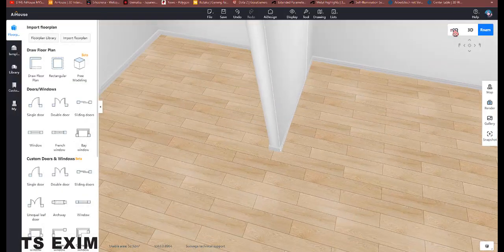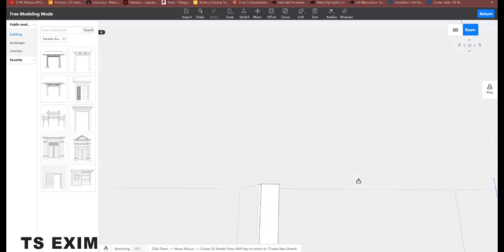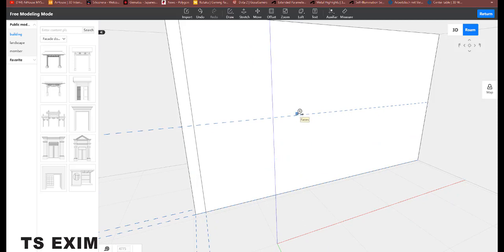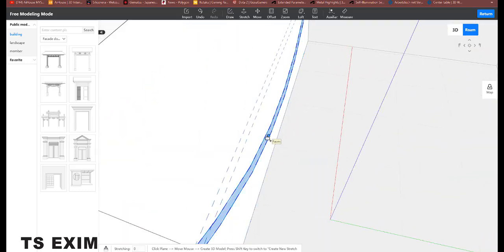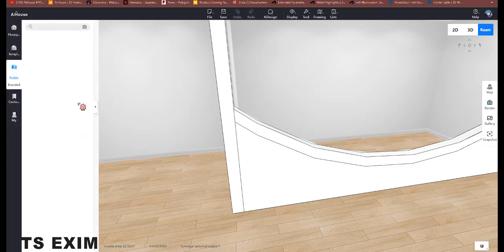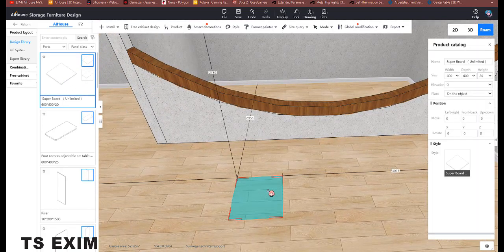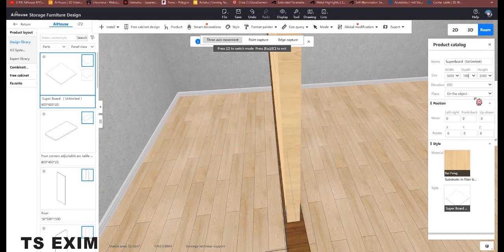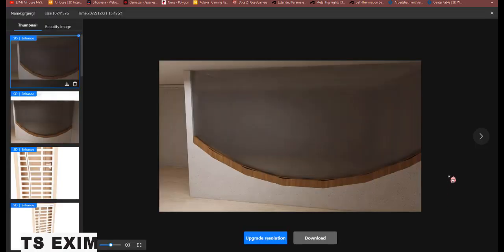[Free Modeling FAQs] How to Create Half Arc Wall Pattern with Glass